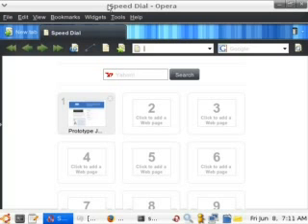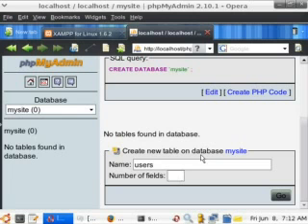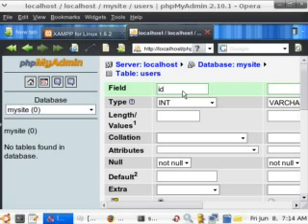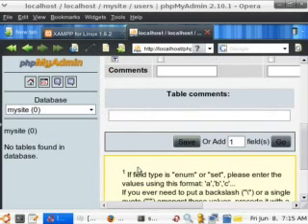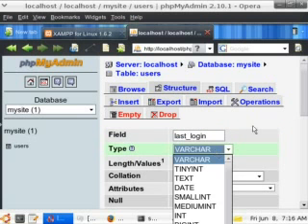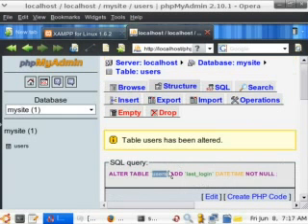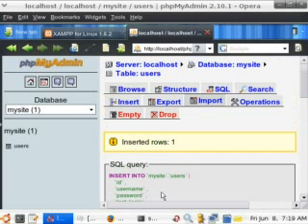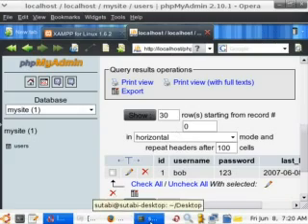PHP Lesson 09: phpMyAdmin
How to set up a user database.